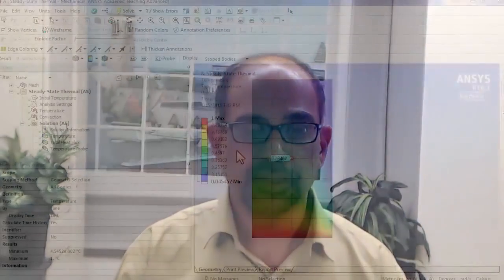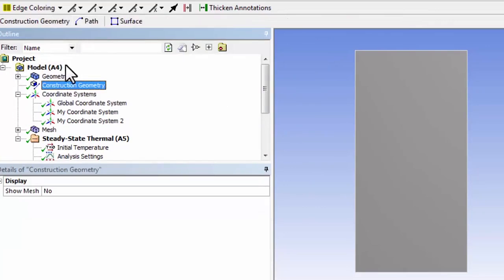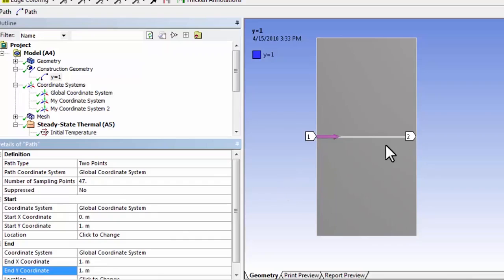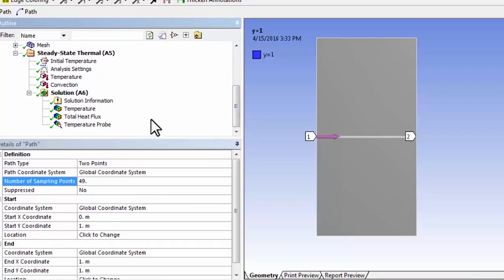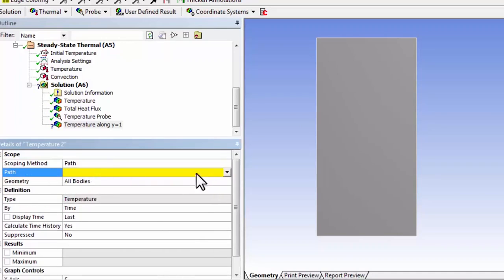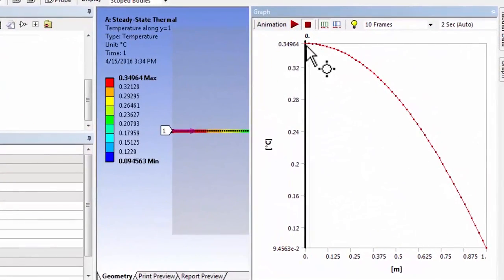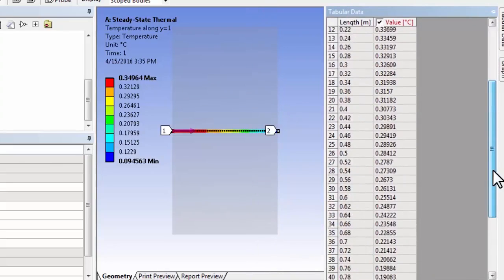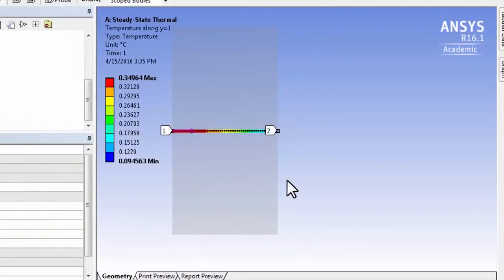39 Temperature Along a Line